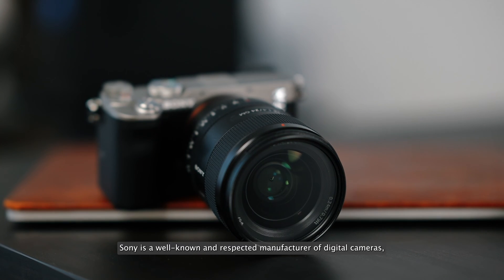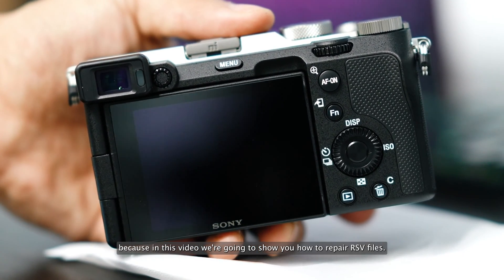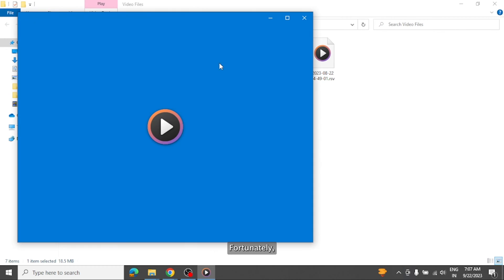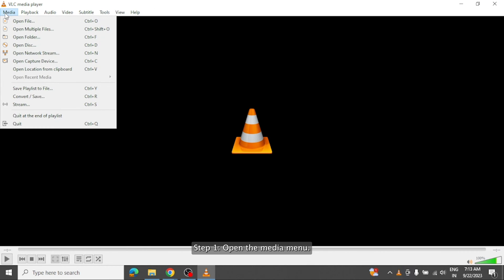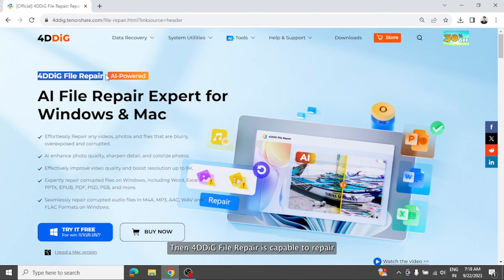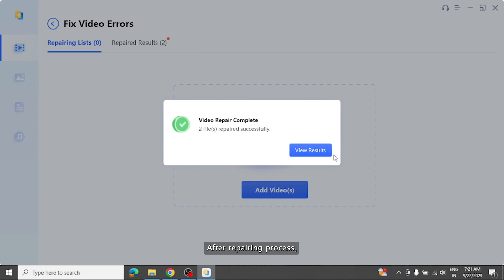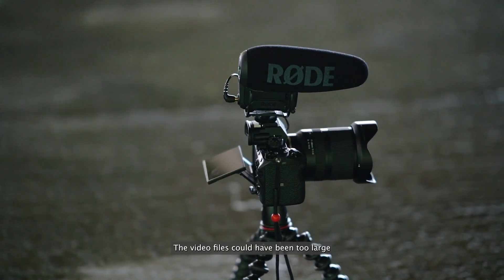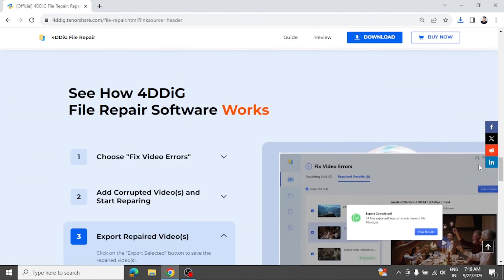How to Repair Corrupted RSV File in 2023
If you’re stuck in fixing the RSV Video Files. Don’t worry, because in this video we’re going to show you “How to Repair RSV Files” and you can learn about 4DDiG Video Repair

📌Timestamps:
00:00 Intro
00:53 What is a RSV File?
01:36 Method 1: How to Open RSV File on Windows?
02:00 Method 2: Convert RSV File Format using VLC Media Player
02:44 Method 3: How to Repair Corrupted RSV File Effectively?
04:04 The Reason why Sony MP4 Files Become RSV Files?

📎Related Article: How to Repair Corrupted RSV File?